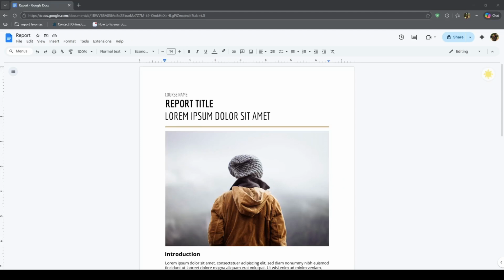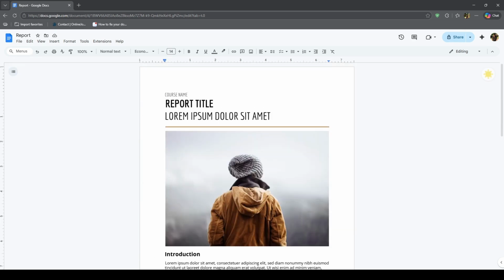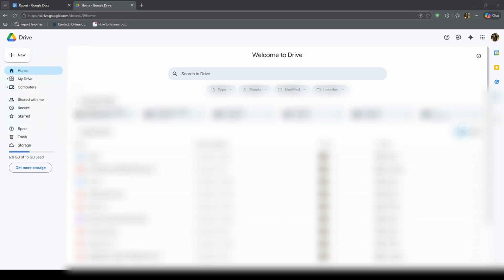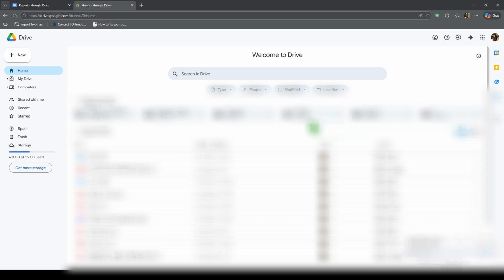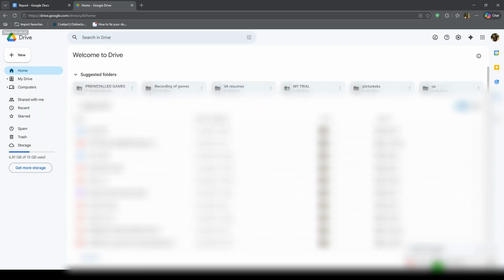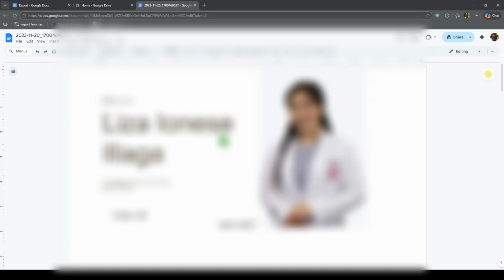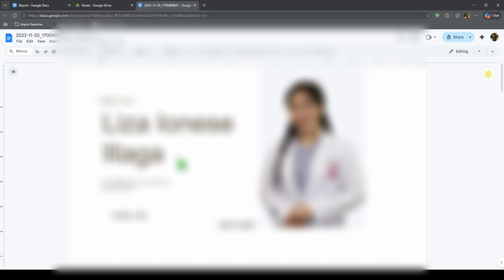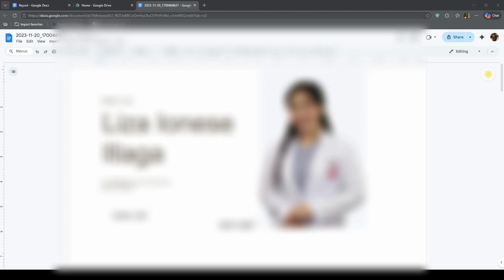How to Open PDF File in Google Docs [2026 Full Guide]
In this video, I will show you how to convert PDF files into editable Google Docs documents. You will learn the most reliable ways to upload your files to Google Drive and use Google's conversion tool to turn static PDFs into documents you can easily edit, reformat, and share.

This Google Docs PDF conversion tutorial will cover:
✅ Uploading PDF files to your Google Drive via the "New" button or drag-and-drop
✅ Using the "Open with Google Docs" feature to initiate the conversion
✅ Converting PDFs directly from the Google Drive preview screen
✅ Understanding how text-heavy vs. image-based (scanned) PDFs affect conversion accuracy
✅ Reviewing and fixing formatting shifts that occur during the import process
✅ Managing your new editable Google Doc alongside your original PDF

By the end of this video, you will know how to effectively pull text and data out of static PDF files so you can collaborate on them within the Google Docs environment.

If you’re searching for how to open a PDF in Google Docs, converting PDF to Google Docs, editing PDF text online, or how to import documents into Google Drive, this video is for you.

💡 Tip: If your PDF is a scanned image, Google’s built-in OCR (Optical Character Recognition) will automatically run during the conversion process; however, if the document contains many complex tables or graphics, you may need to manually re-align the layout once the file opens in Google Docs.